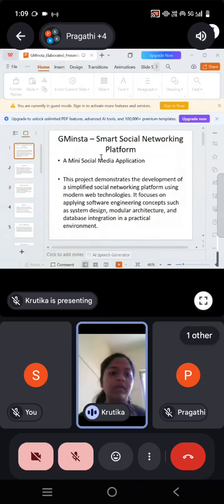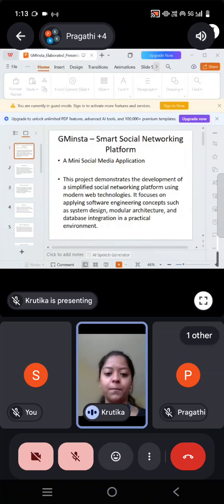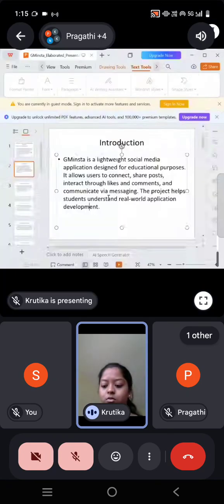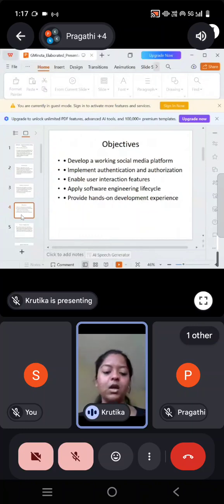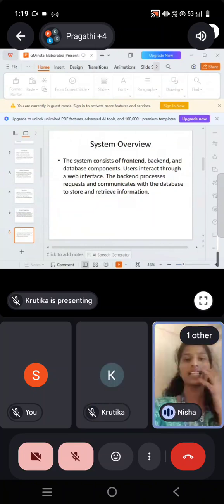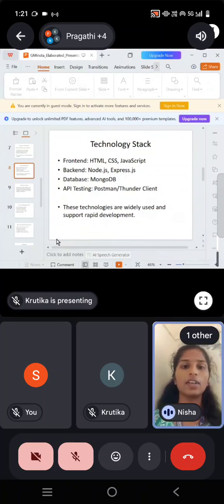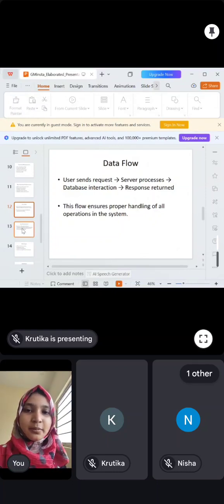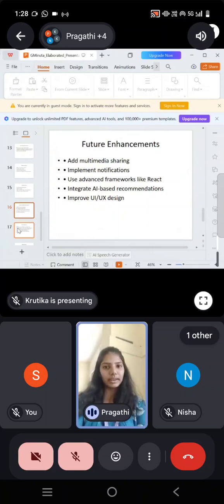Title : GMinsta – Mini Social Media application.